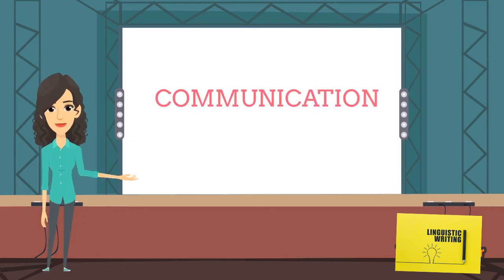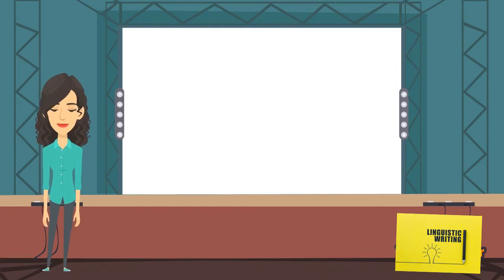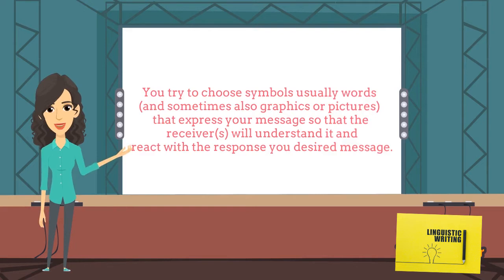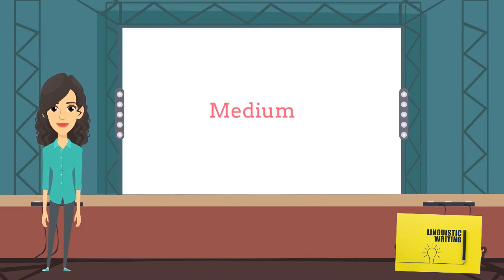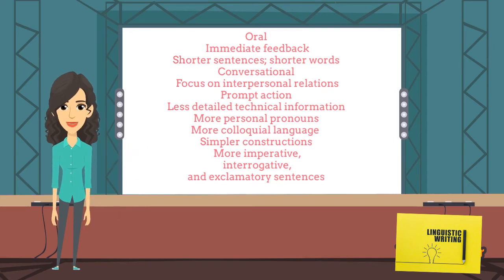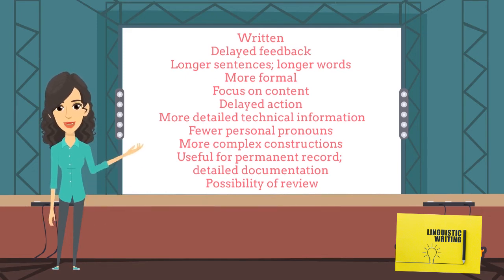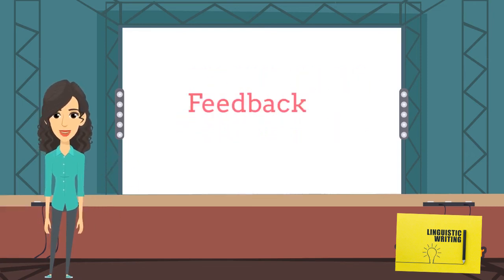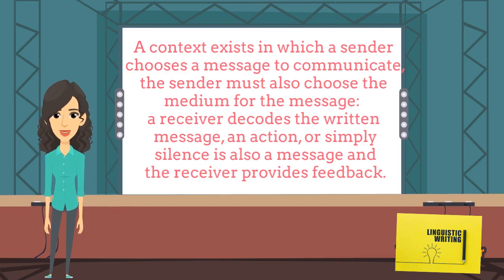COMPONENTS OF COMMUNICATION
THE WHOLE LECTURE IS ADDED HERE.
Every message, whether oral or written, begins with context. Context is a broad field that ‘includes country, culture, organization, and external and internal stimulus. Every country, every culture, and every company or organization has its own conventions for processing and communicating information. This aspect of context is the playing field on which you must plan, design, and communicate your message successfully.
  Another aspect of context is the external stimulus that prompts you to send a message. The source of this prompt may be a letter, memo, note, electronic mail, fax, telex, telephone call, a meeting, or even a casual conversation. Your response to this prompt may be oral or written.
  Next, internal stimuli have a complex influence on how you translate ideas into a message. When you encode, your own view of the world affects the choices you make in language. Your attitudes, opinions, emotions, past experiences, likes and dislikes, education, job status, and confidence in your communication skills all influence the way you communicate your ideas. Especially important is your ability to analyze your receiver's culture, viewpoint, needs, skills, status, mental ability, experience, and expectations. You must consider all these aspects of the context in order to communicate a message effectively.

Sender- Encoder

when you send a message, you are the encoder, the writer, or the speaker, depending on whether your message is written or oral. You try to choose symbols usually words (and sometimes also graphics or pictures) that express your message so that the receiver(s) will understand it and react with the response you desired message.
After considering all the factors mentioned above, you decide which symbols best convey your message and which message channel will be most effective among the oral and written media. As a sender encoder, you use symbols that express your message and create the desired response.

Message
The message is the core idea you wish to communicate, it Consists of both written or spoken) symbols and nonverbal (unspoken) symbols.
A simple answer to a request for information may be relatively easy. In contrast,a message explaining why a company is moving some of its manufacturing to Mexico or a proposal to build a new headquarters for a governmental agency will require more complex, carefully planned communication strategies.
 Medium
your medium can be the printed word, electronic mail, or sound. Your message channel depends on all the contextual factors discussed above and
the nature of the message itself. Your choices include electronic mail, the
printed word, or sound. Briefly, should you write or speak?
Like message content, the choice of medium is influenced by the relationship between the sender and the receiver. Some research suggests that the urgency of a message is a primary factor in whether to use the Witten or spoken medium. You may also consider factors such as importance, number of-receivers,
costs, and amount of information. If the message goes to an international audience, you must also consider which medium is preferred in the receiver’s culture.

some of the characteristics found  in oral and written media:
Oral
Immediate feedback
Shorter sentences; shorter words
Conversational
Focus on interpersonal relations
Prompt action
Less detailed technical information
More personal pronouns
More colloquial language
Simpler constructions
More imperative, interrogative, and
exclamatory sentences

Written
Delayed feedback
Longer sentences; longer words
More formal
Focus on content
Delayed action
More detailed technical information
Fewer personal pronouns
More complex constructions
Useful for permanent record; detailed
documentation
Possibility of review
Feedback
Feedback can be an oral or written message, an action or simply silence.
 Ultimately the receiver reacts with either the desired response based on a clear understanding of the symbols or with an undesired response because of miscommunication. Feedback can be oral or written. lt can also be an action, such as receiving in the mail an item you ordered. Sometimes silence is used as feedback, though it is almost always ineffective. Senders need feedback in order to determine the success or failure of the communication